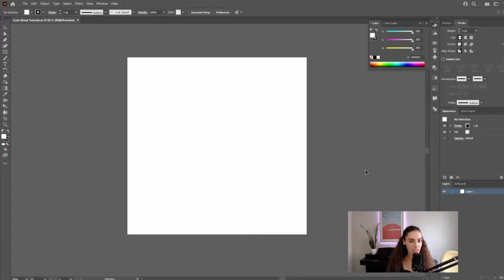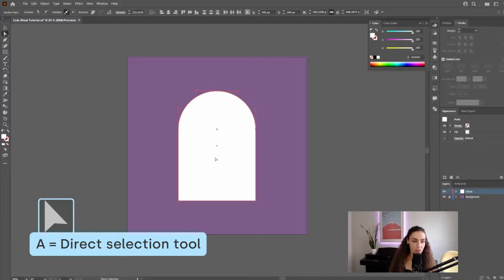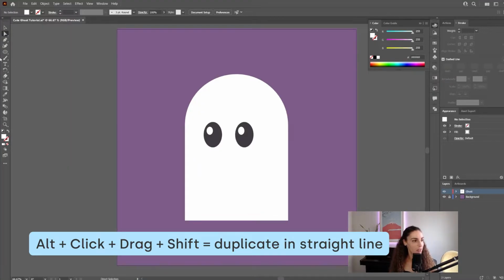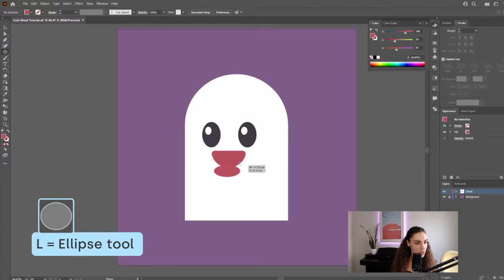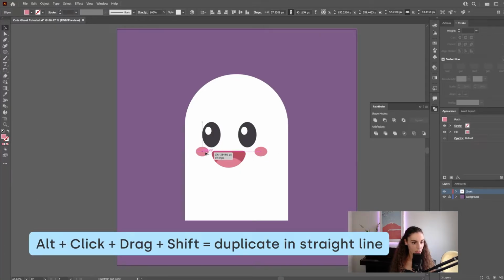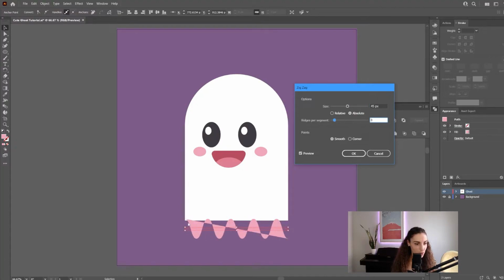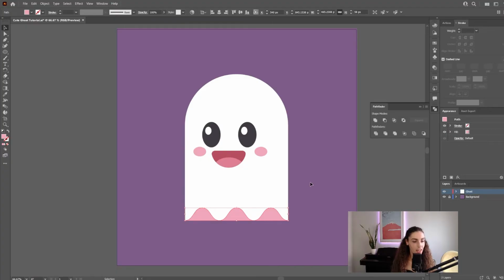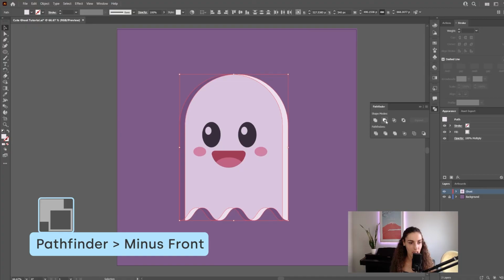How to Draw a Cute Ghost in Illustrator - Easy Halloween Art Tutorial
Boo! In this tutorial you can learn how to draw a cute ghost step by step in Adobe Illustrator.  I've added the Illustrator shortcuts on the screen, and also the exact color code that I'm using for each shape.

0:00 - Background
0:33 - Basic ghost shape
0:58 - Eyes
1:41 - Mouth
3:06 - Extra cuteness
3:27 - Wavy line
5:13 - Shadow
5: 45 - Little ghost comes to life

💡 Do you have questions about Illustrator? Ask me and I'll consider it for future videos.